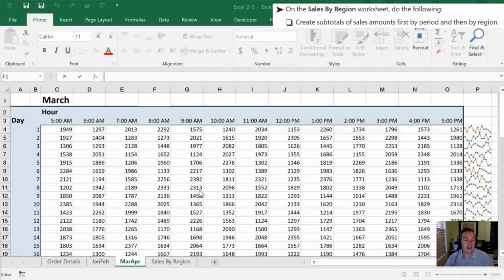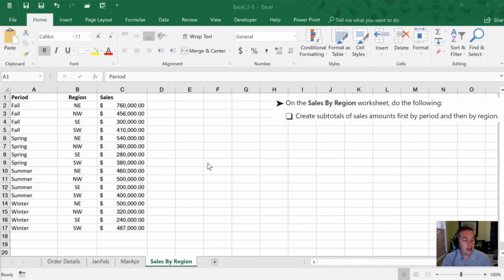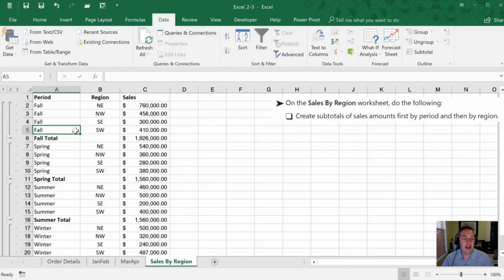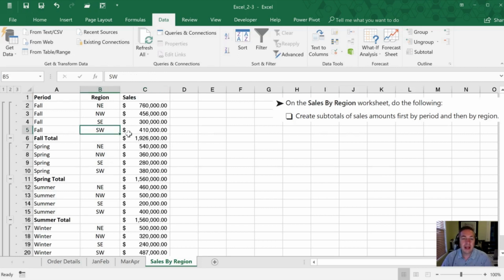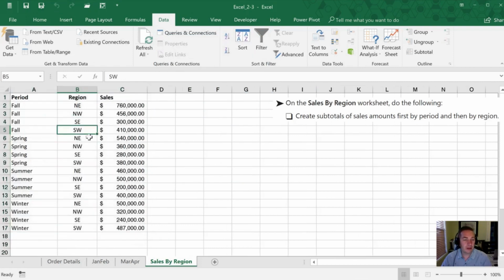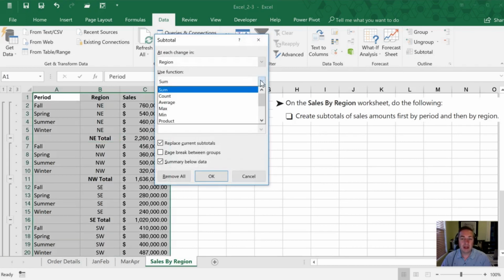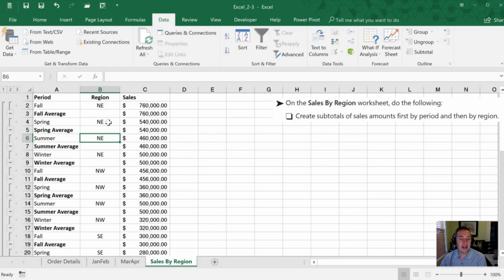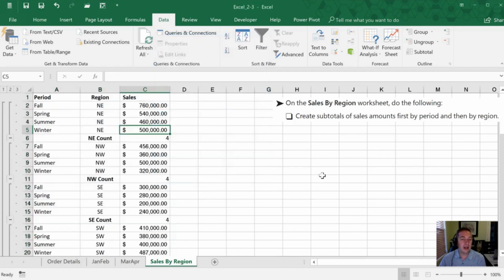Obj. 2-3 (3/3) Summarize & Organize Data 77-727 Excel 2016 Core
Pass the Excel Core Exam with this tutorial series covering all of the practice tasks for the Microsoft Exam # 77-727 Microsoft Excel Core (v2016).

Objective 2-3 Part 3 'Summarize and Organize Data'.

This video covers the following practice tasks:
   - Data SubTotal; and,
   - Data Sort.